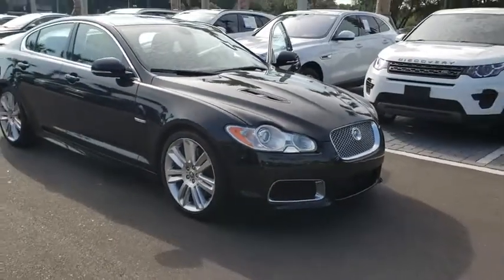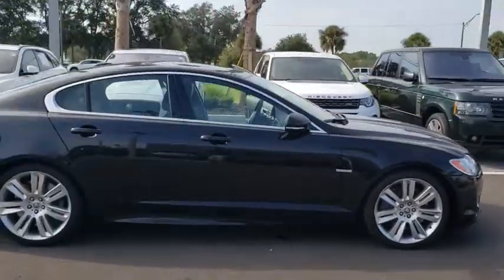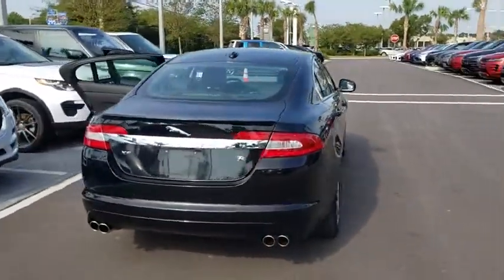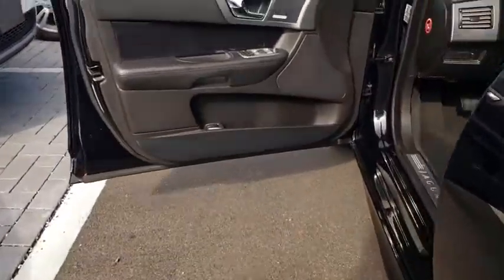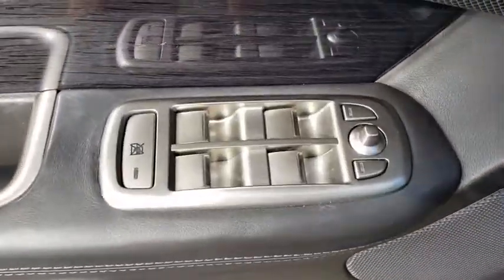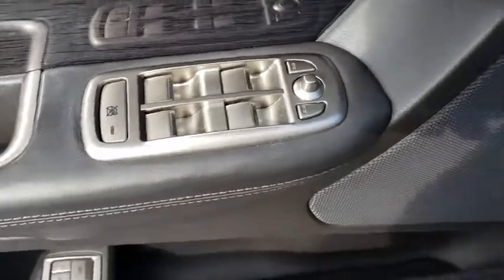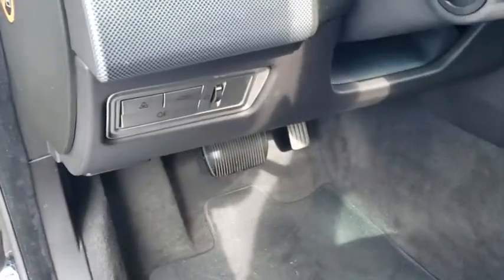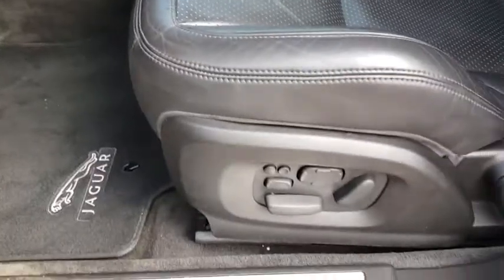2010 Jaguar XF Jacksonville, St Augustine, Fernandina Beach, Gainesville, Palm Valley L1Z75212A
Black Used 2010 Jaguar XF

Yes... Miles are correct!!! Black 2010 Jaguar XF XFR RWD 6-Speed Automatic Electronic 5.0L V8 Supercharged Warm Charcoal Leather.Recent Arrival! Please Inquire about LOW RATE FINANCING and EXTENDED SERVICE CONTRACTS, both AVAILABLE HERE at Fields Jaguar Land Rover Jacksonville! Land Rover Jacksonville carries a Wide Array of Used Cars, plus APPROVED CERTIFIED Jaguar, Land Rover and Range Rover Vehicles. We are Conveniently located on Atlantic Blvd, just moments from the Beaches, Ponte Vedra and Downtown! As a Proud Member of THE FIELDS AUTO GROUP All of our Customers Enjoy Amenities such as Complimentary Car Washes and Service Loaners at any of our Growing Number of Dealerships! All of our Pre-Owned Cars are Safety-Inspected in our Jaguar Land Rover Certified Service Department!